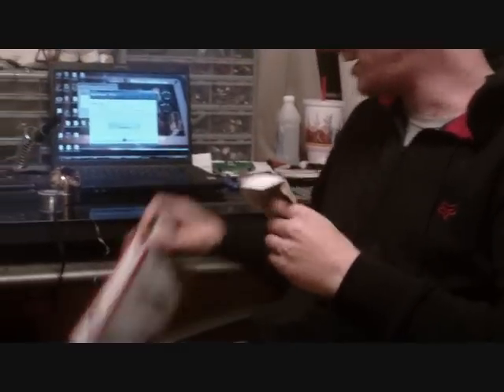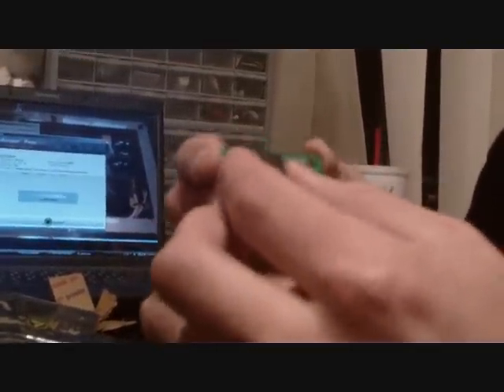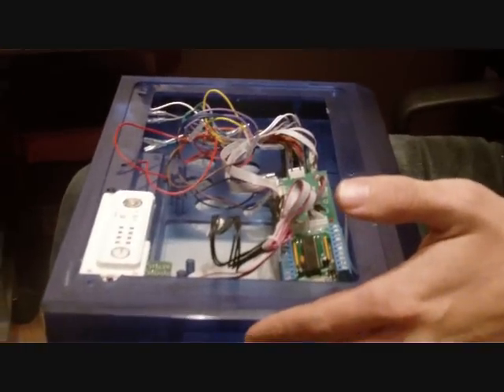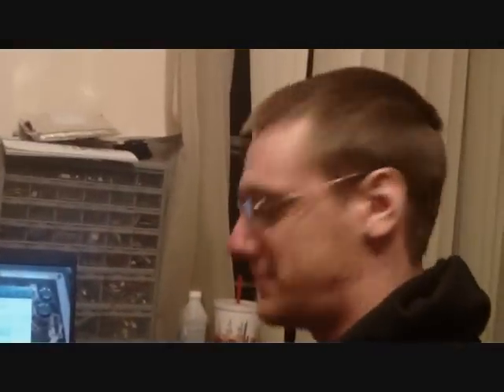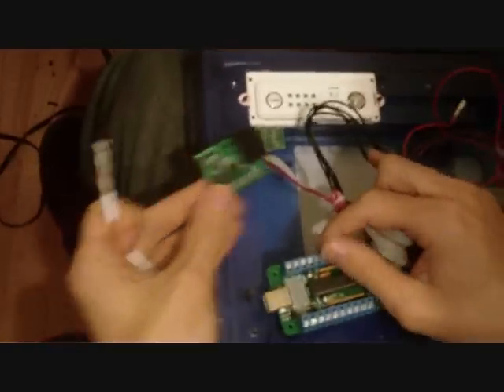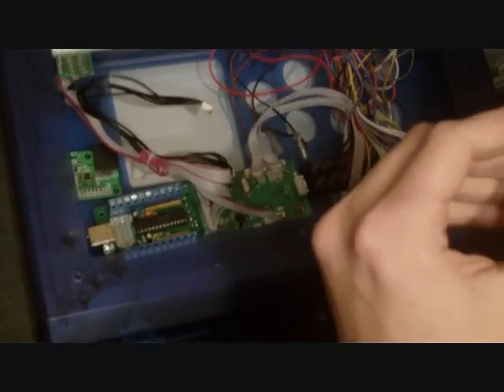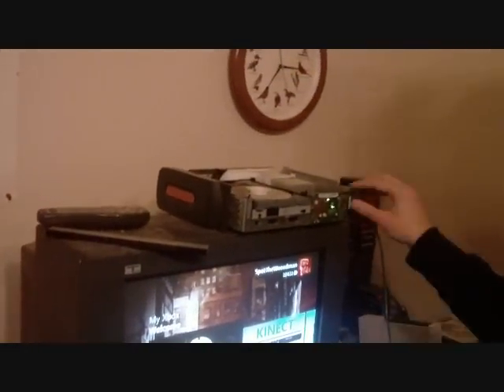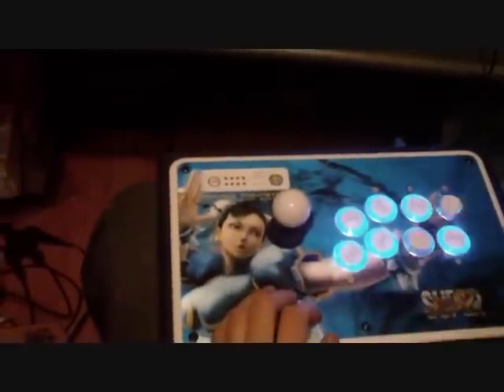Beta Imp v2 installation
The Imp v2 pcb made by Toodles allows users that have the Multi-Console Cthulhu board installed to have auto-detection between the PS3 and 360. Thus having full system auto-detection among all the systems.